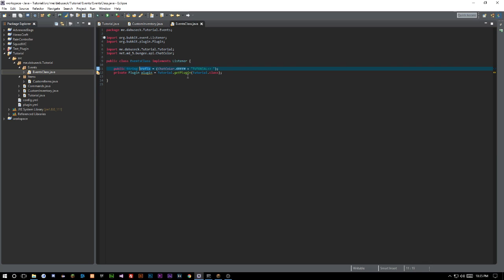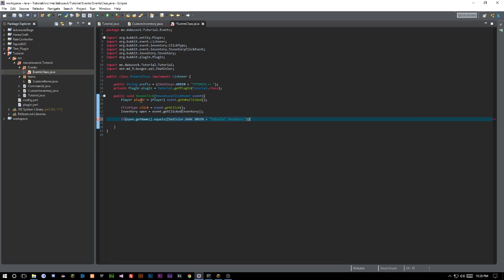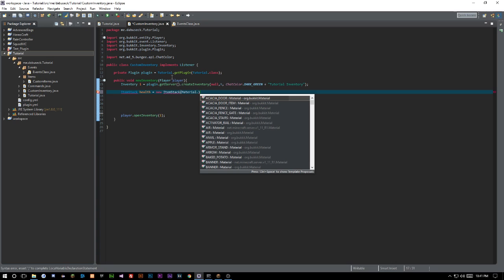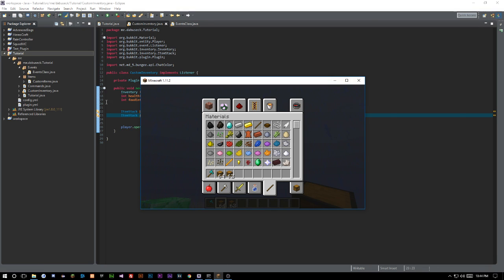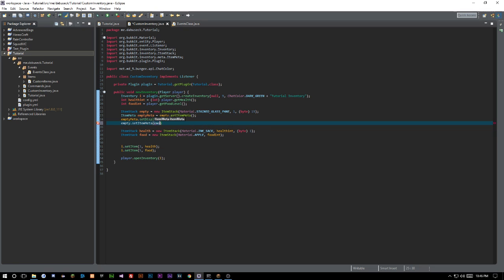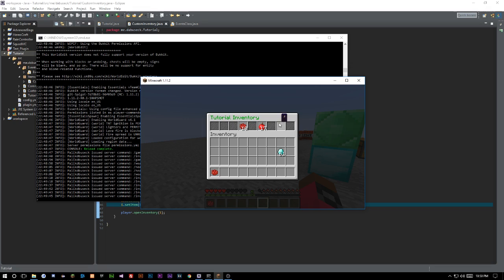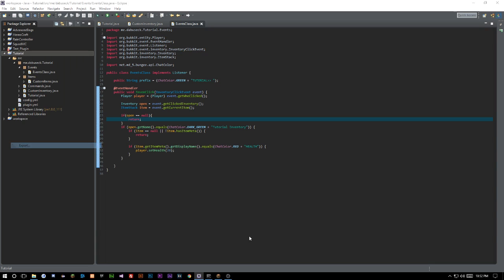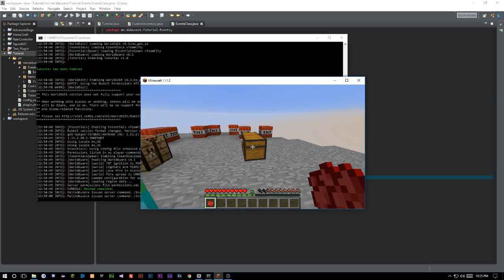Bukkit Coding - Inventory Menus- Episode 14